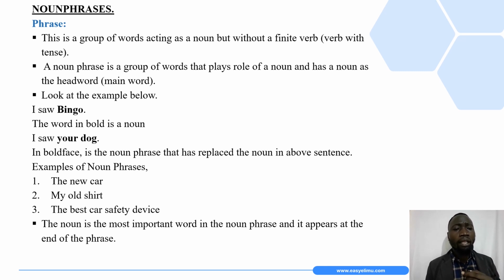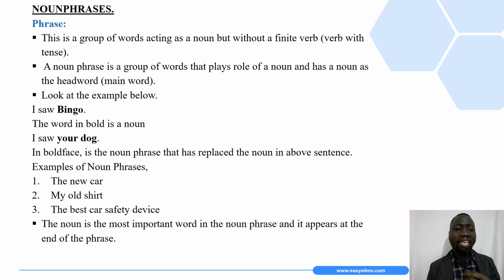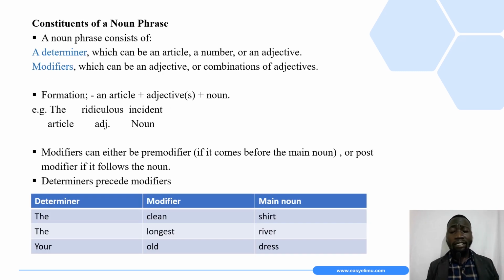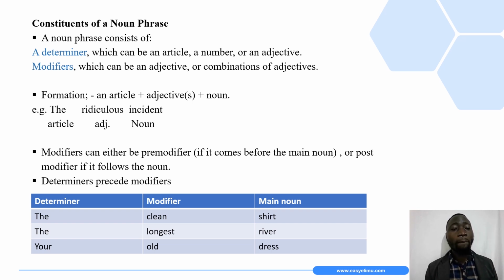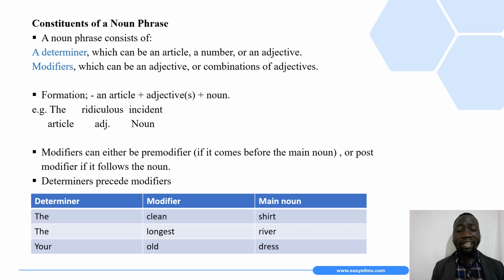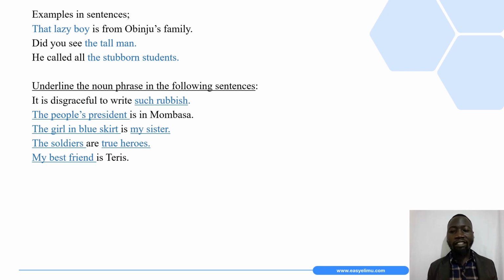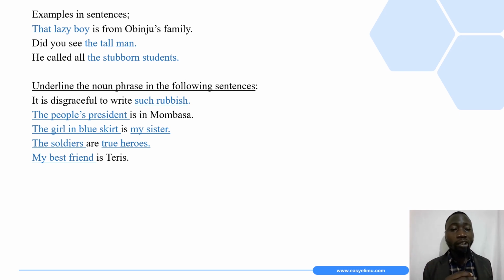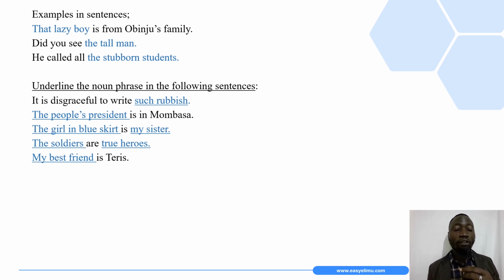Noun Phrase Lesson 5 - English Form 4 Topic 1- Grammar -Video Lesson